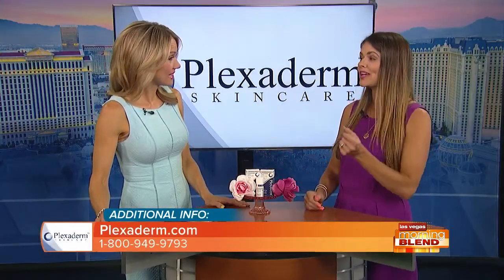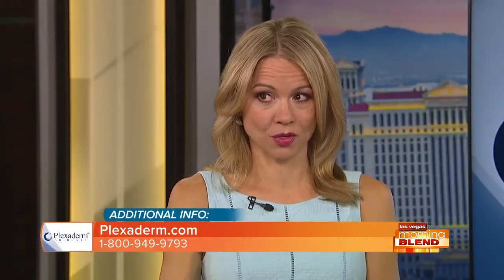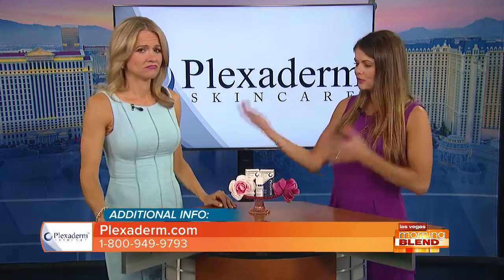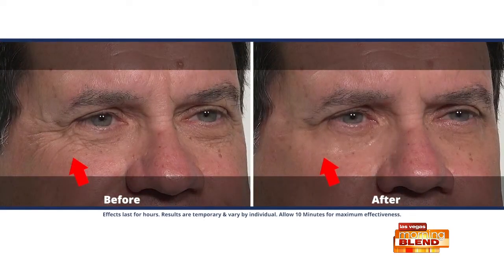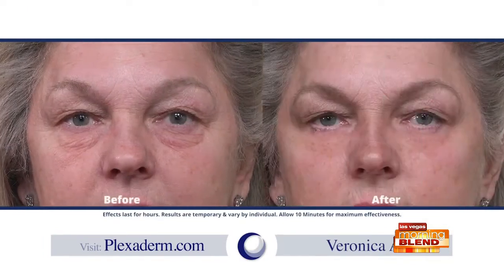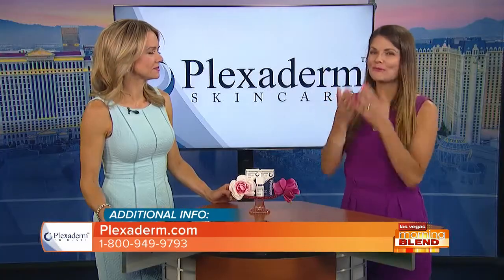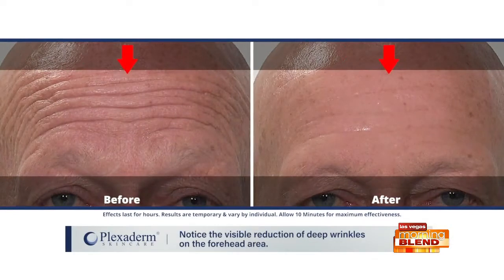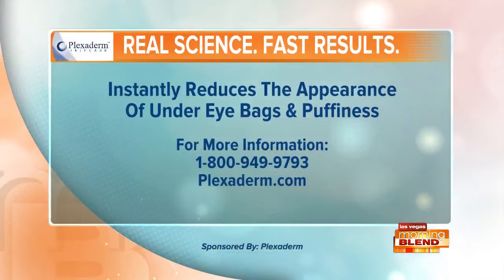Reverse The Signs Of Aging In Minutes!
Plexaderm's incredible power helps you look better than ever.